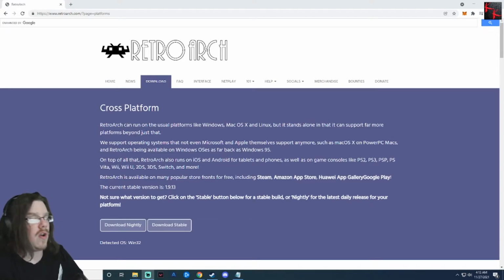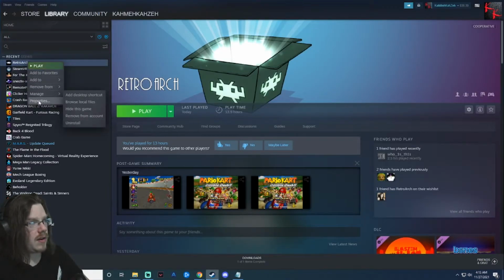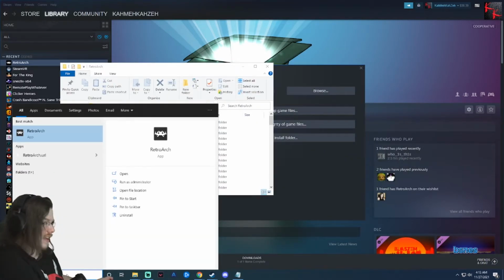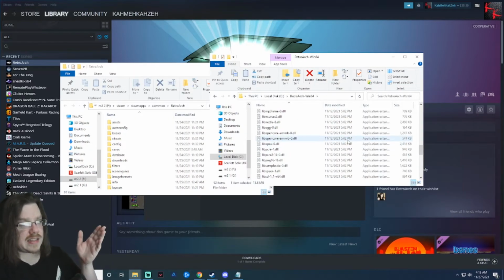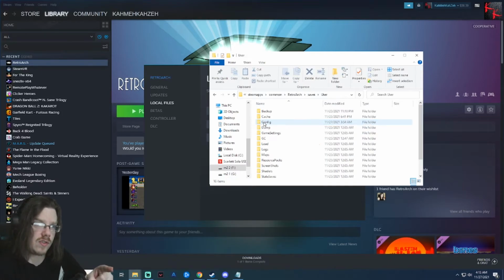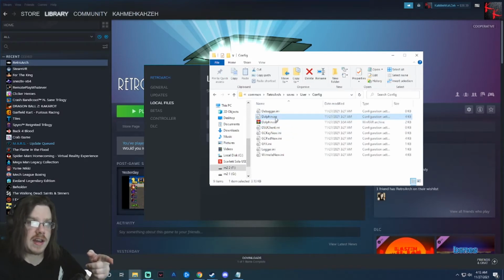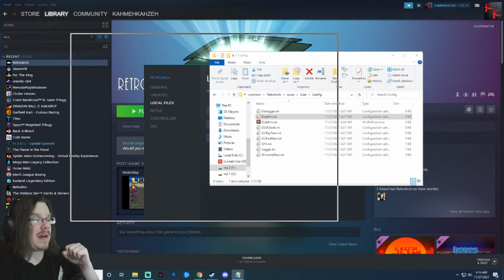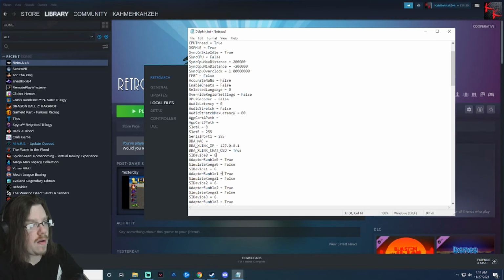Quick Tutorial - Dolphin/gamecube 2, 3, and 4 players/controllers to work multiplayer on Retroarch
(if you would like to help out) Simple solution and as explained here is MY dolphin ini file if you are not wanting to edit your own.

If you want CORE UPDATER/DOWNLOADER FOR RETROARCH ON STEAM!
See if this helps!

(if you would like to help out)